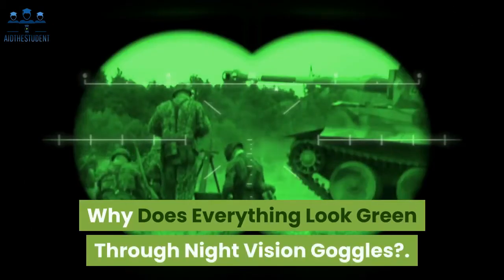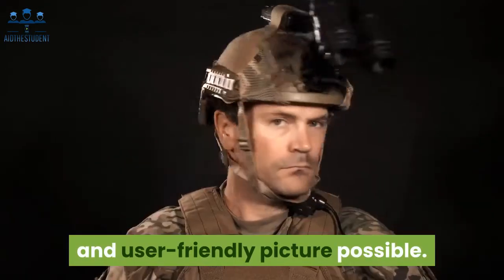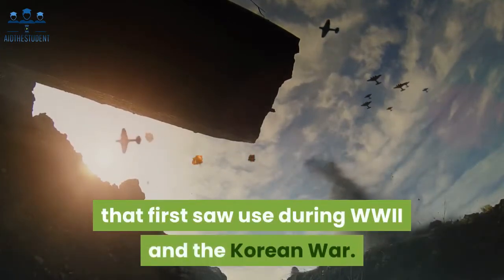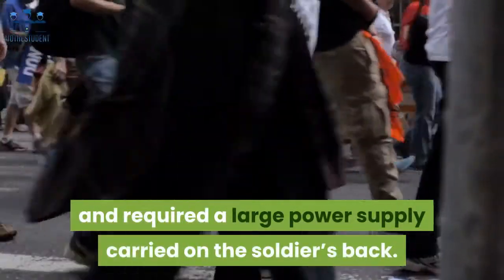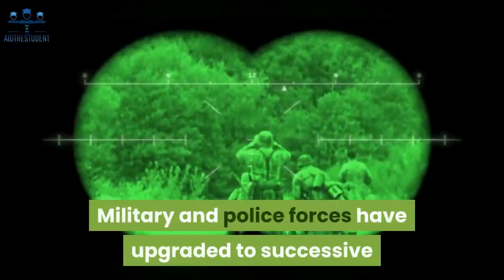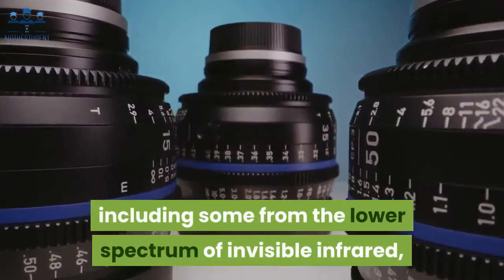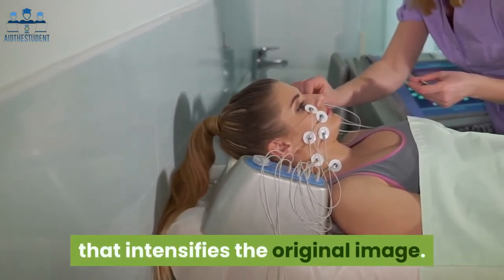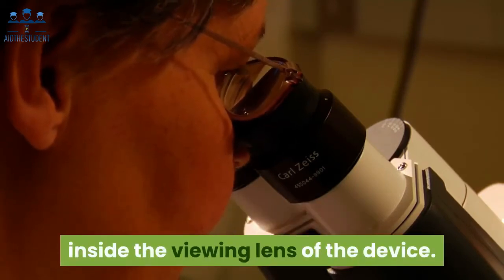Why Does Everything Look Green Through Night Vision?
00:00 Intro

Have you got a Mystery Question you'd like us to answer?

-- LINKS –
📕 Download our FREE Ebooks and Guides! 📕

► If you need help growing your business check out my Service